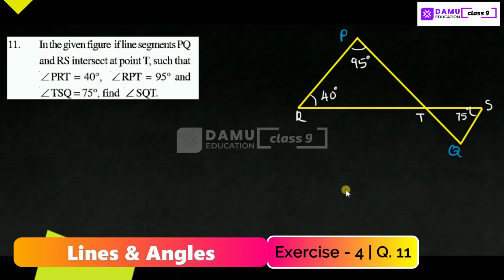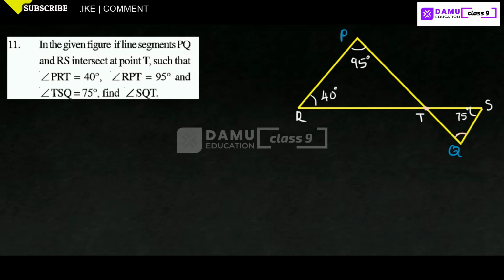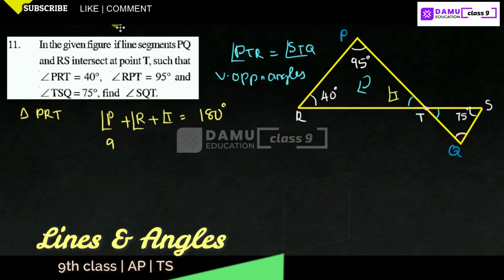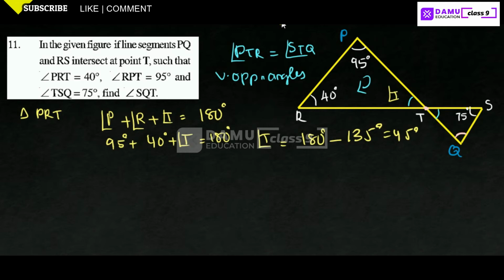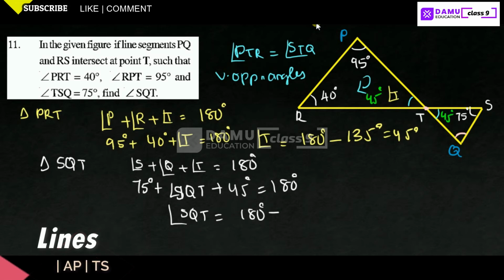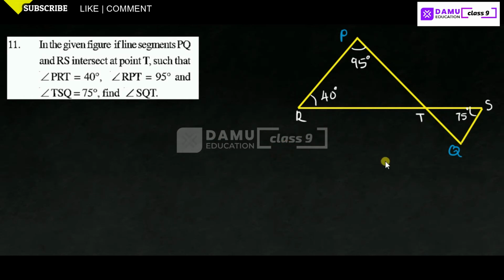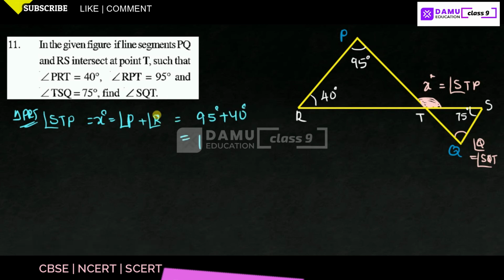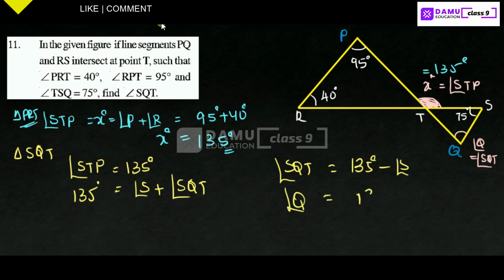Lines & Angles Angles | Ex 4 Q 11 | 9th Class Math Answers | LinesandAngles | Damu Education maths